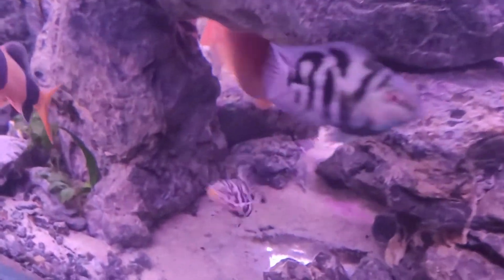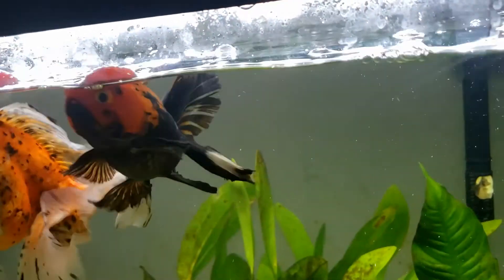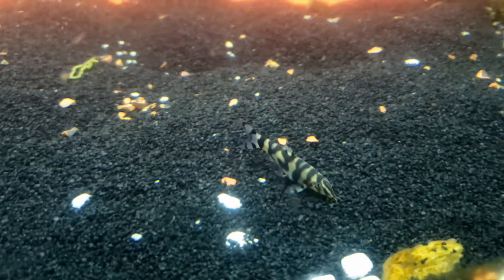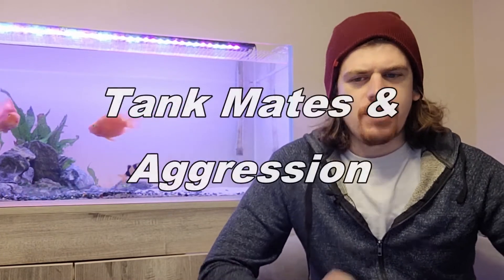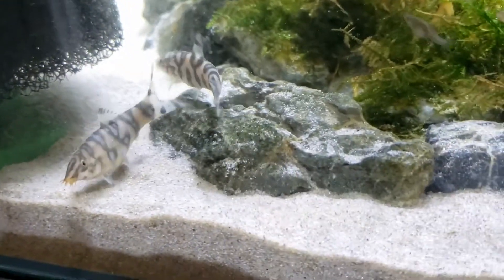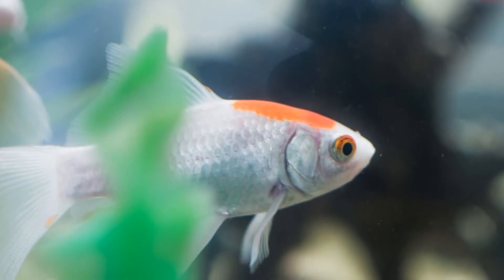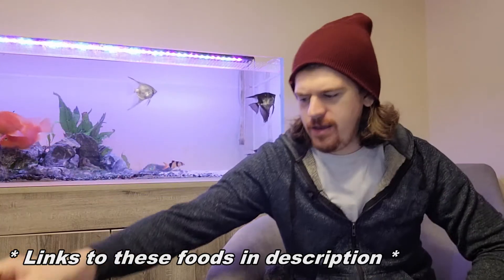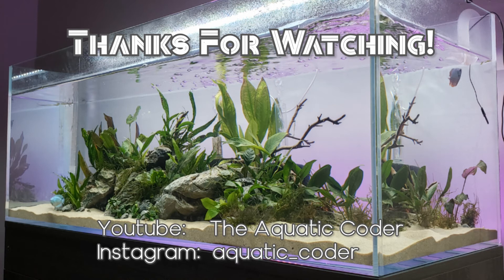YoYo Loaches | My Experience Keeping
Care guide from my experience keeping Yoyo Loaches. I got my Yoyo Loaches about a year ago now and wanted to put together a care guide emphasizing lessons I've learned while keeping them and discussing my experience. This video goes through my first year of keeping them and my thoughts on tank size, water conditions, food, growth, aggressiveness, and my recommendation to someone thinking of getting a Yoyo Loaches.

If you are interested in additional information about Yoyo Loaches I recommend checking out my website that includes a care sheet

- Food I'm currently feed my Yoyo Loaches -
Hikari Bottom Feeder Wafers
Tetra Shrimp Wafers
Vibra Bites
Freeze Dried Blood Worms

- Equipment I'm using on this tank -
Background Light Kit
Full Lighting Kit (Top & Background)
Canister Filter
In-line Heater

- Video Sections -
00:00 - Intro
01:34 - Growth & Size
02:11 - Tank Size & Setup
03:11 - Water Parameters
04:20 - Aggression & Tank Mates
07:06 - Food & Diet
08:13 - Should you get Yoyo Loaches?